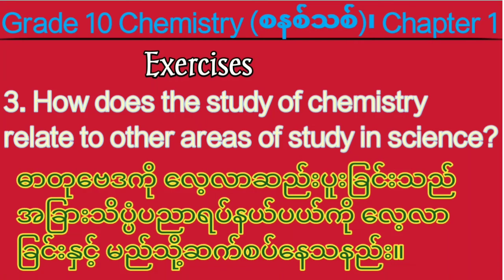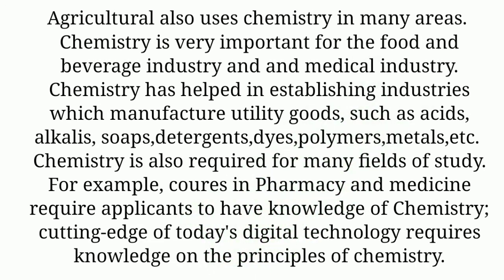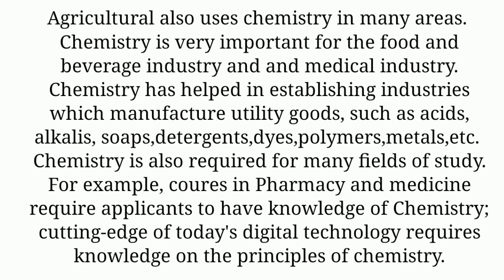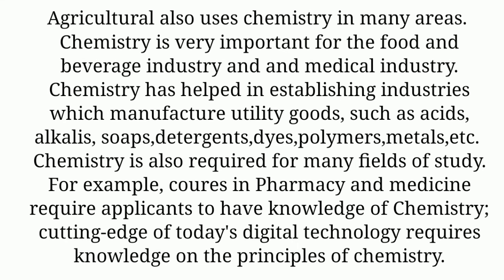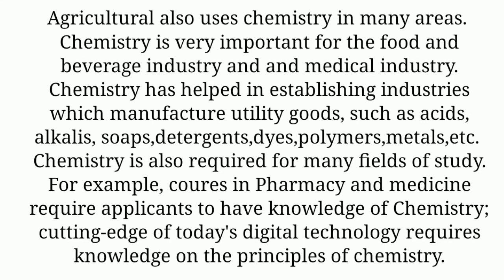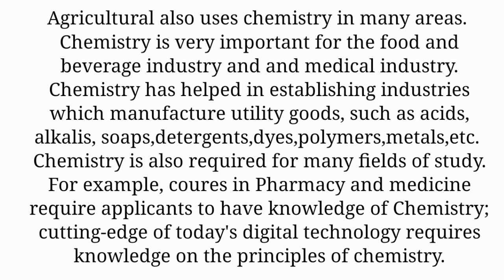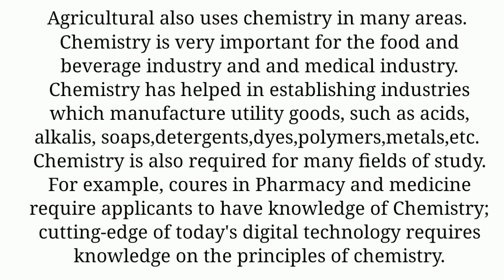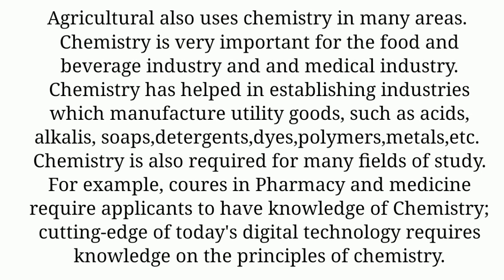3. How does the study of chemistry relate to other areas of study in science? G10 Che Ch1 Exercise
3. How does the study of chemistry relate to other areas of study in science? Grade 10 Chemistry (စနစ်သစ်) Chapter 1 Exercises

Enjoy watching our videos 😁 heartily ❤️

Suggested Links & Playlists 4U 👇👇👇🎁

Or any inquiry/ Education Info

Tags🗾🎩📎📌📍

Take care ,Allah Hafiz& see you on next video Inshallah. Good Bye..
❤️ Stay home🏡Stay Safe🤝Stay blessed🙏.